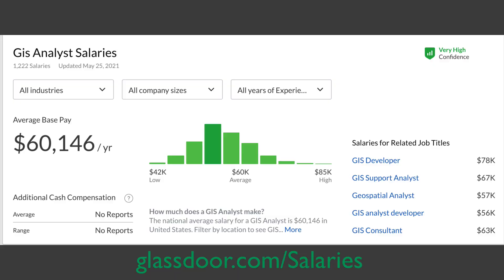What does a GIS Analyst Do?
This video has been uploaded again to fix a bad file. Geographic Information Systems Analyst can have many duties ranging from problem-solving to data cleaning to storytelling. You need to look into the job description to see what the business needs are and how they align with your goals. There are many things to consider. In this video, I cover some of the basics that they all have in common, including salary.

Project Spatial is a community where I lead discussions about GIS strategy and plan out a successful geographic information system that increases effective decisions in your company and helps further your GIS career.